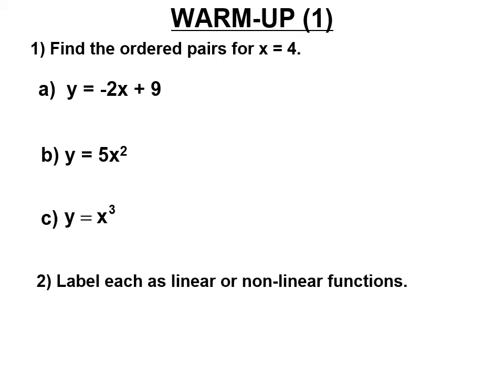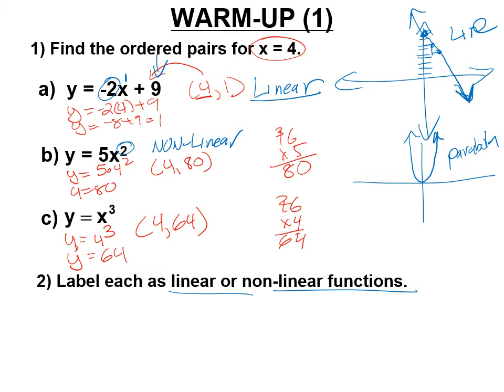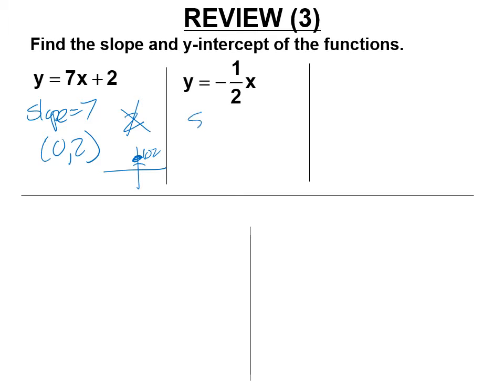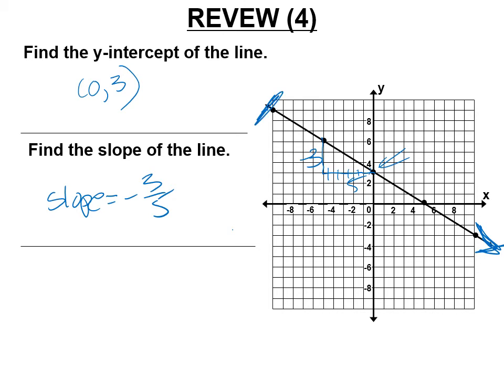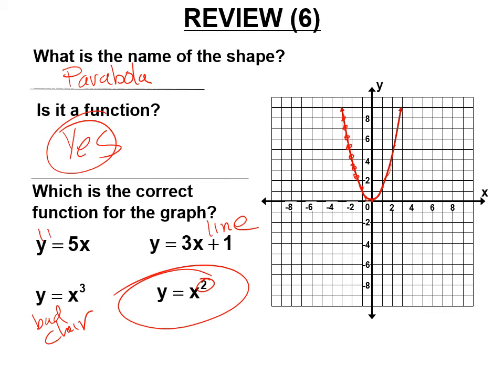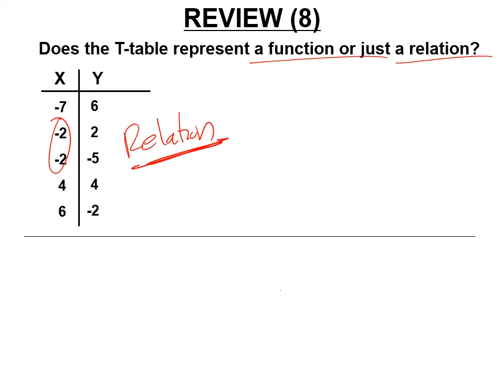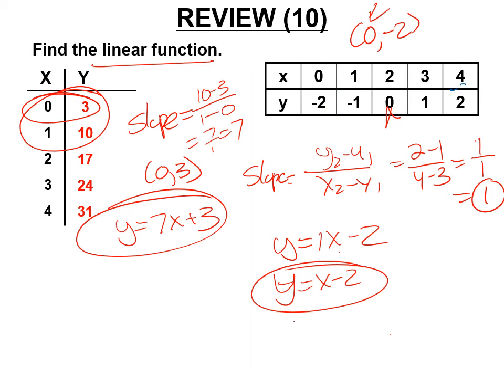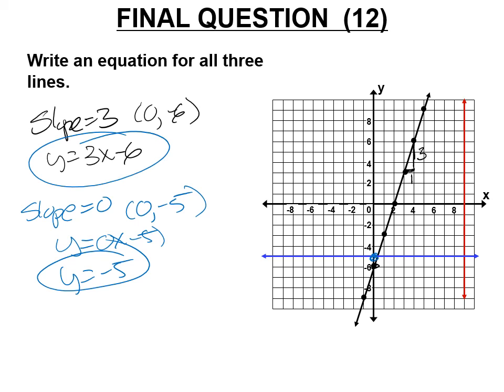Review Unit 9 Functions and Relations